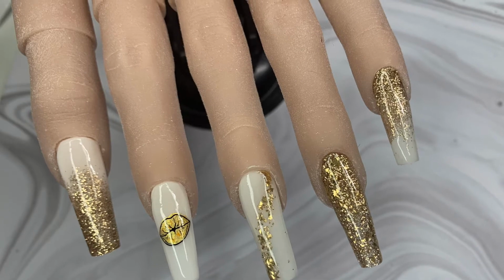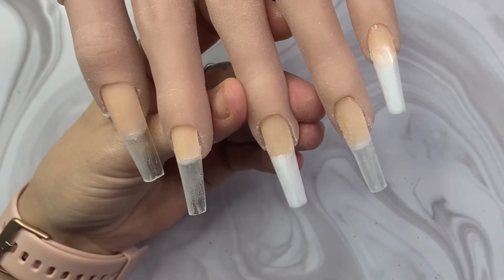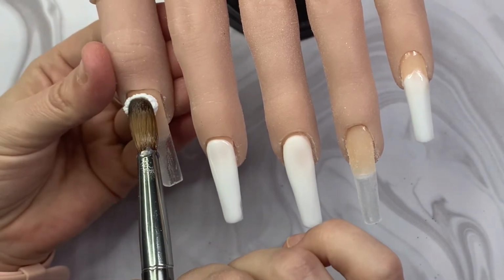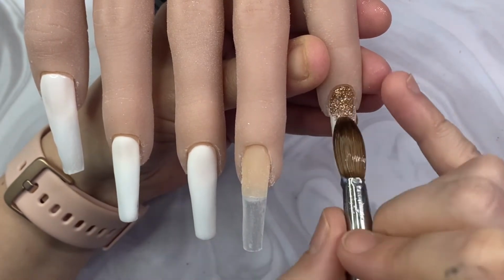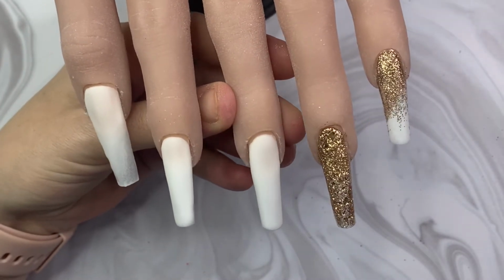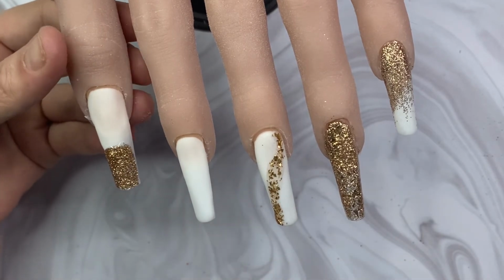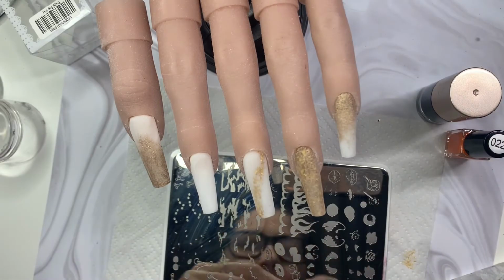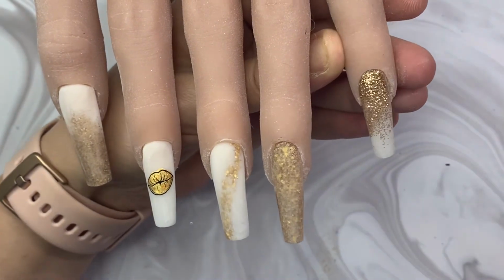White & Gold New Years Acrylic Design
Happy New Year everyone! I know this year it won’t be the same but as long as we have made it through it that’s all that matters! Fingers crossed next year is better.

Code GSL15

And staying with me throughout the year. You have no idea how much it means to me xxx